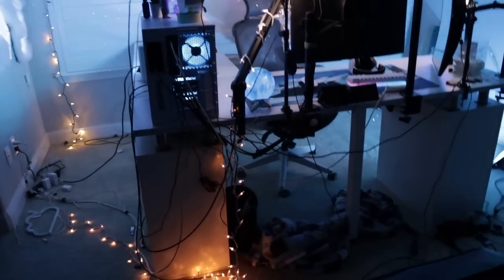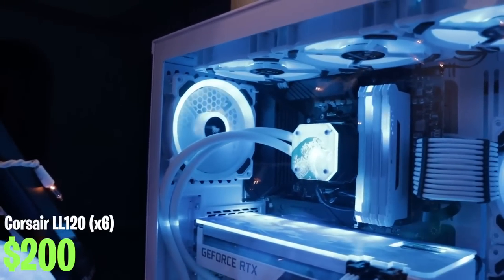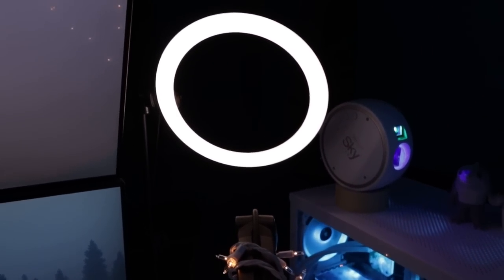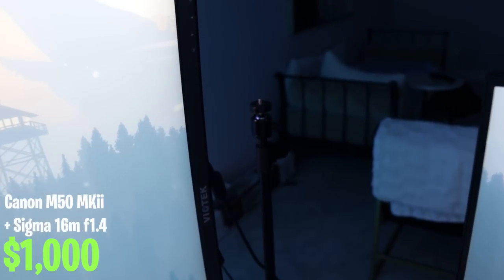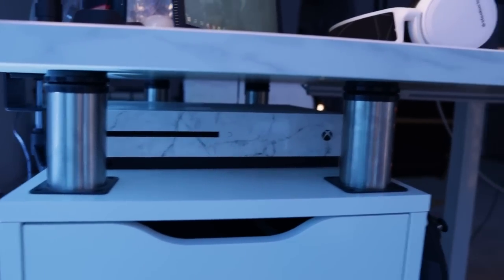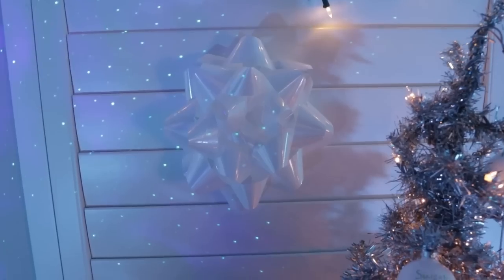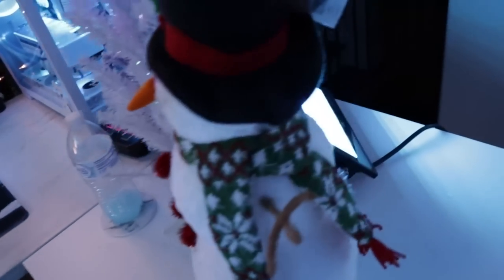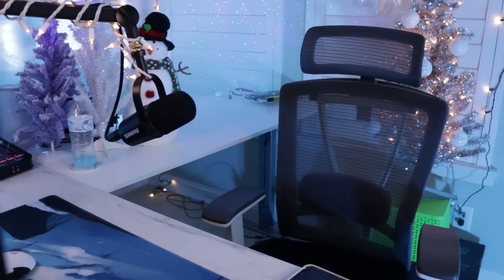My $10,000 CHRISTMAS Setup Tour!!